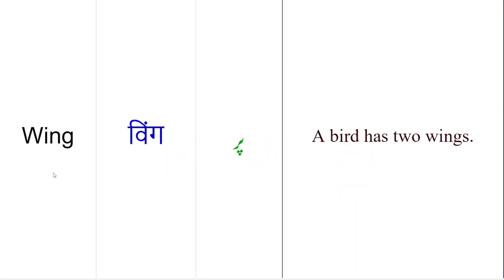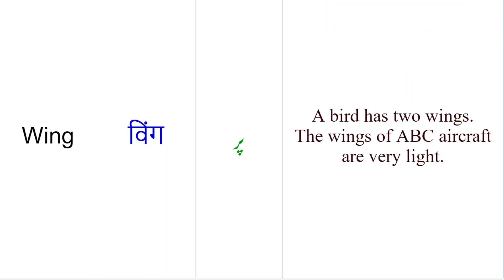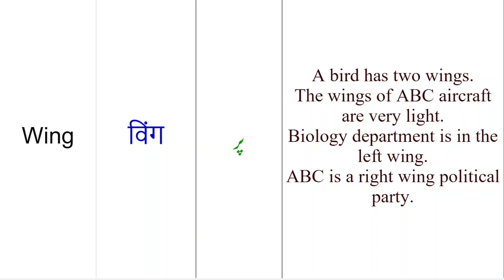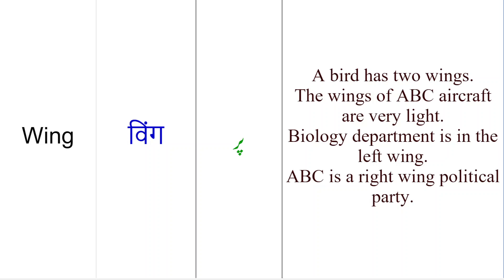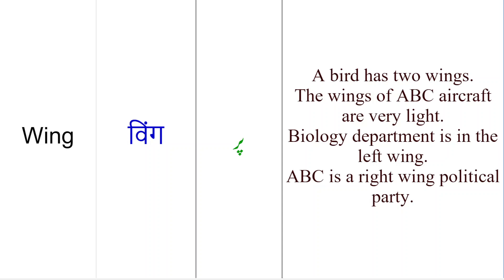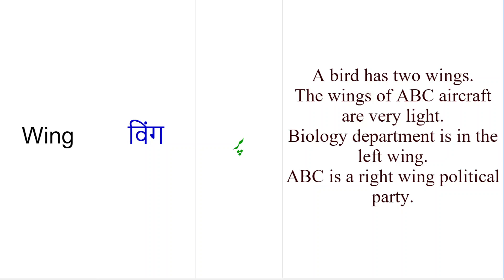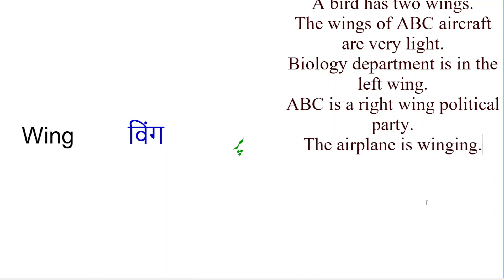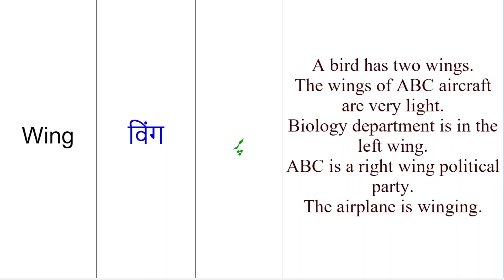Wing meaning 10 meaning of wing as noun verb with example sentences and translation in Hindi Urdu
Learn wing meaning in Hindi. Ifactner teaches the meaning of English word wing in Urdu in English vocabulary words meaning in Hindi, Urdu video tutorial.

You can wing the English, Hindi, Urdu words meaning series with English Hindi dictionary and English Urdu translation at
Some of the example sentences of English word wing with translation in Hindi and Urdu are as follows:
A bird has two wings.
The wings of ABC aircraft are very light.
Biology department is in the left wing.
ABC is a right wing political party.
The airplane is winging.

Commonly wing meansविंग in Hindi. Most common meaning of wing in Urdu is پر.

As an exercise, please write a sentences using the word wing in the comments box below in Youtube.